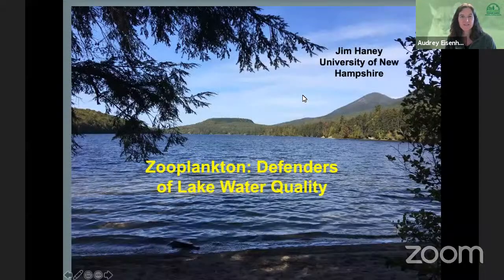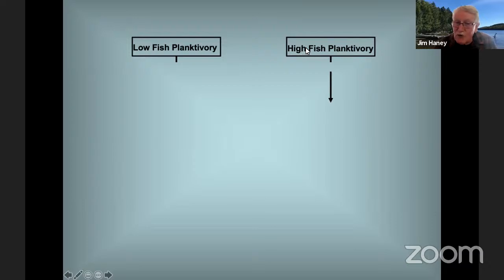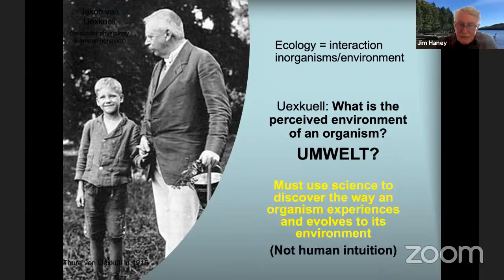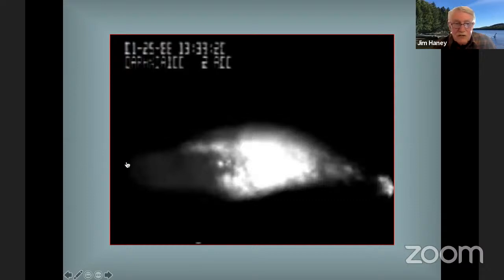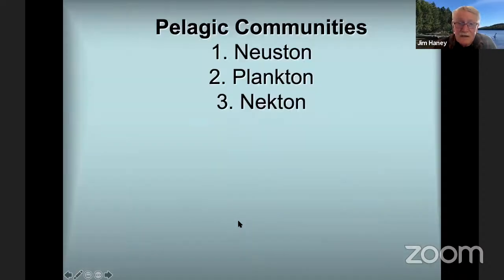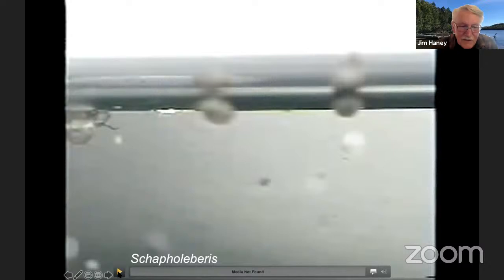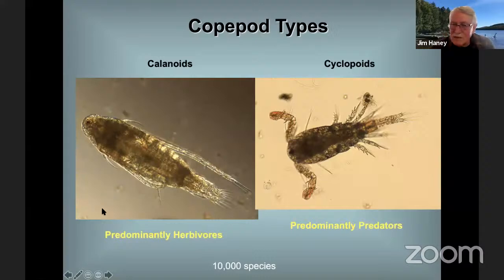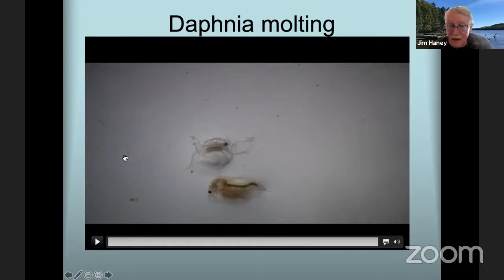Virtual Science Pub: Zooplankton:Free-ranging Lake Cattle and Defenders of Water Quality by James F